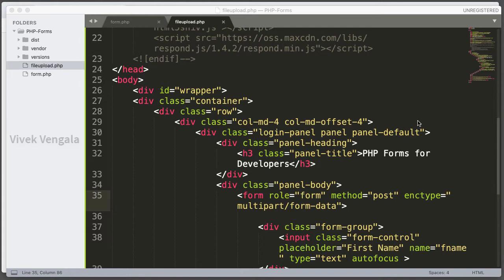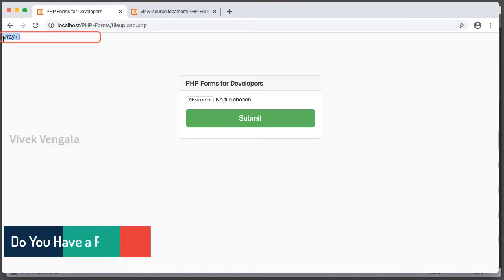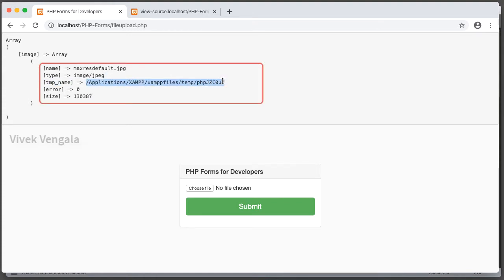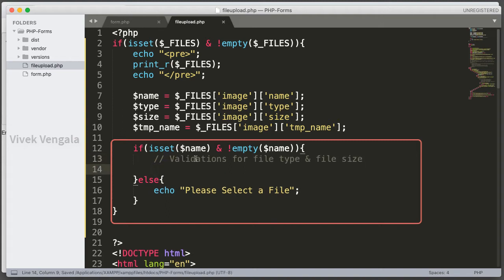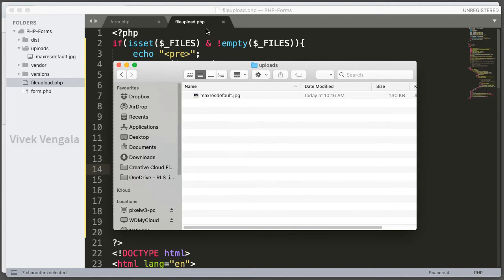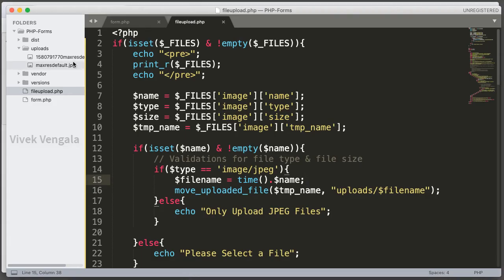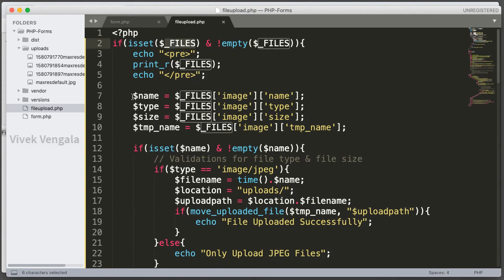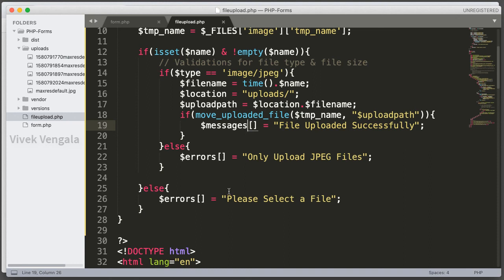How to Upload Files in PHP with Forms Easily 7/8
How to Upload Files in PHP with Forms Easily